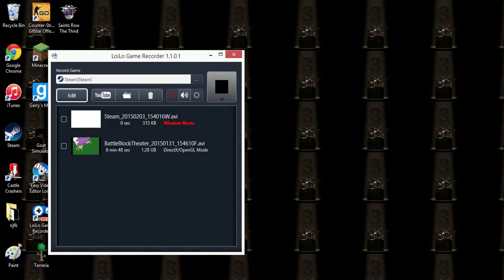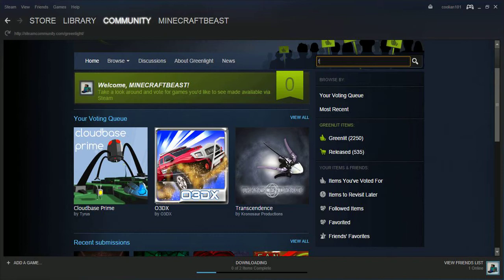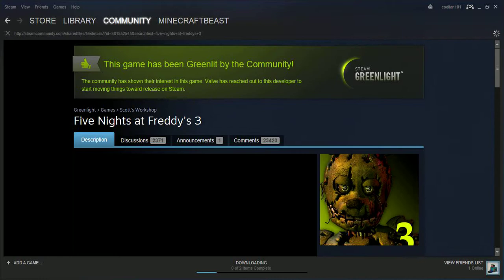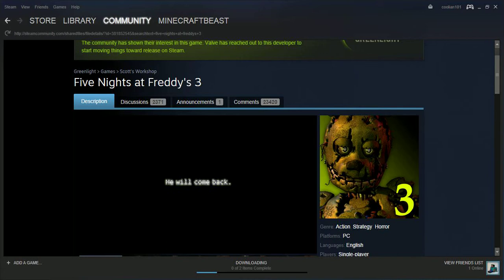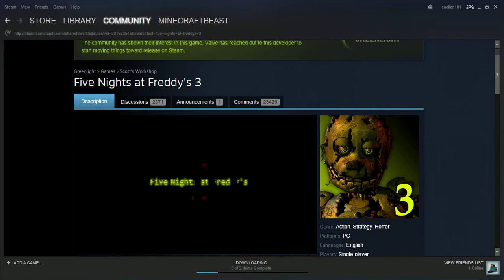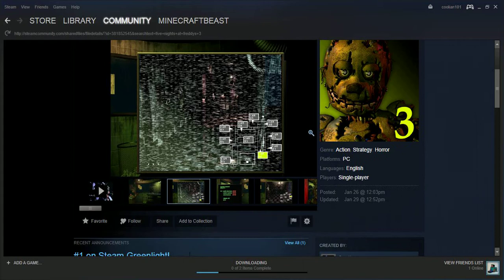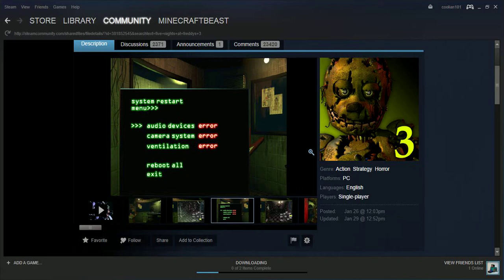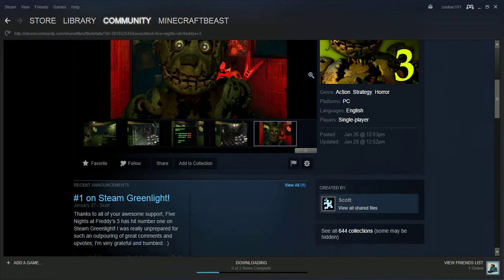five nights at freddy coming soon